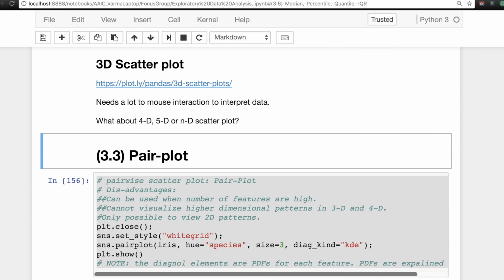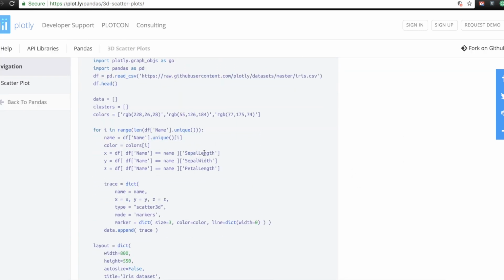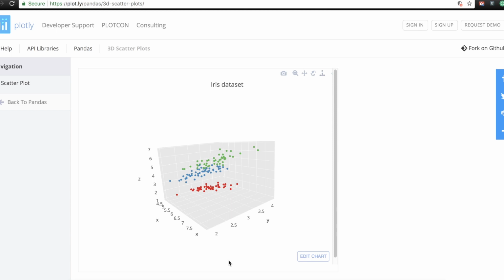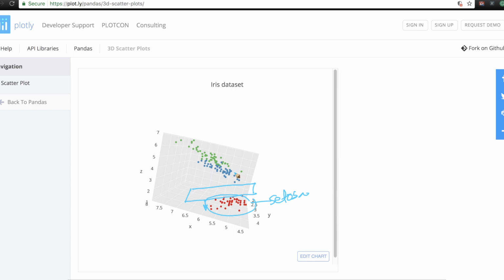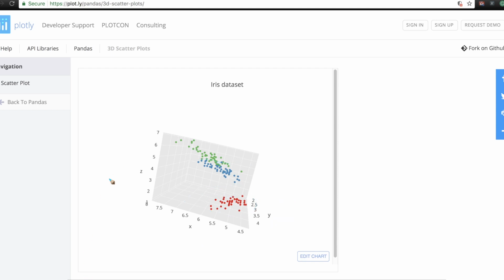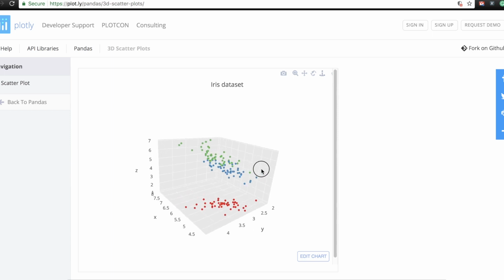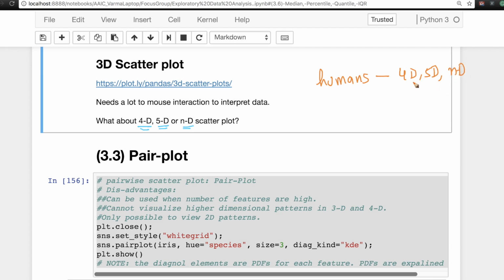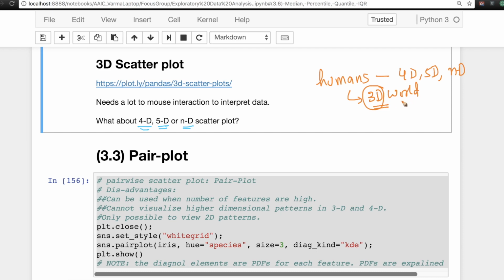3D scatter plot